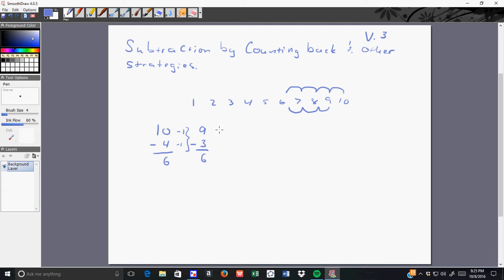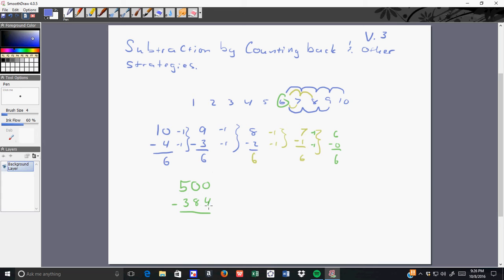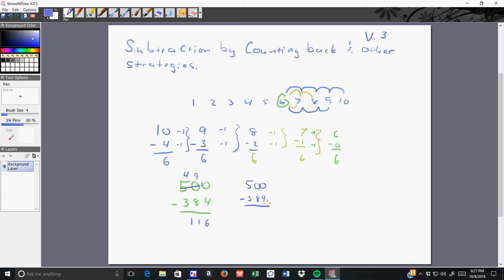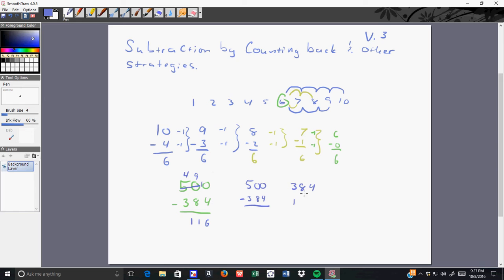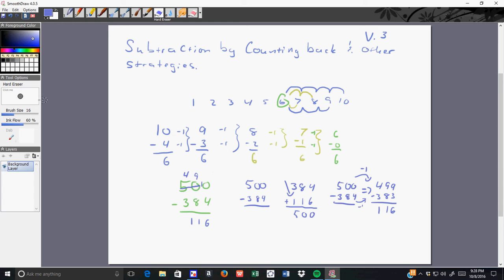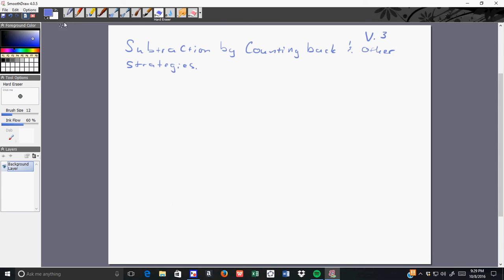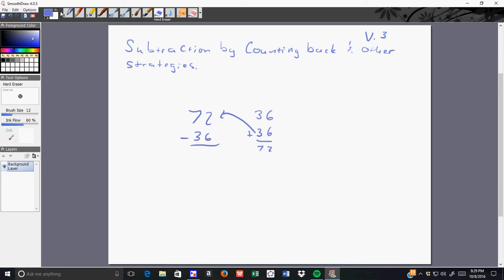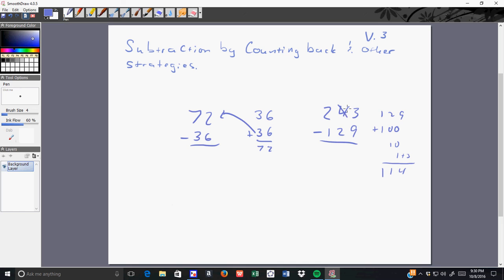Subtraction by counting back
This is the third video in a series. It shows how to add back rather than subtraction. It also gives an alternate strategy for subtraction.